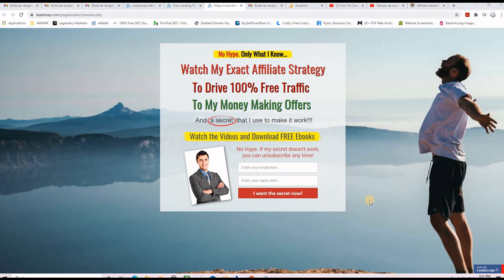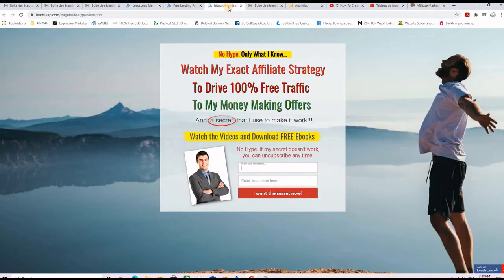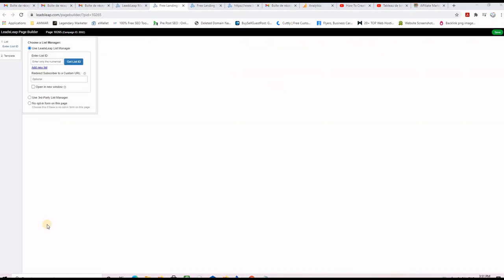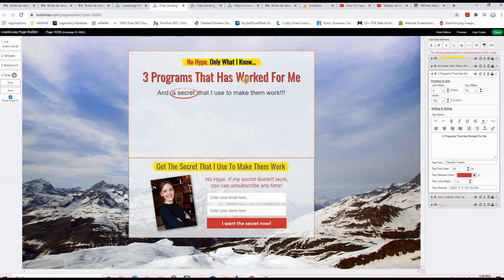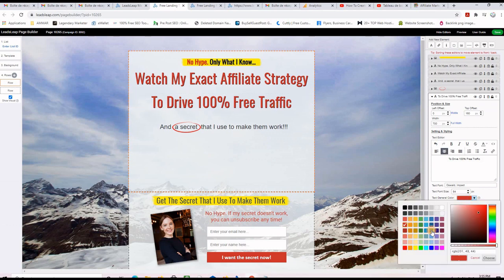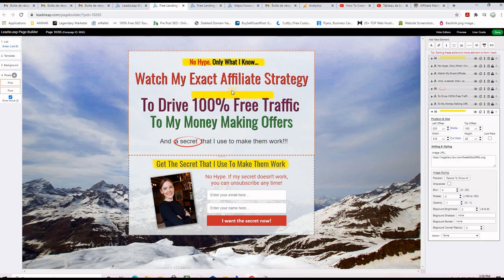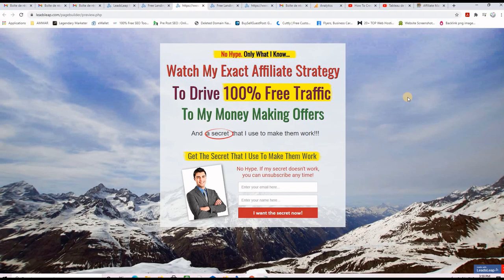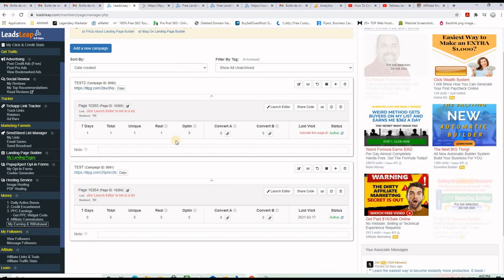[LeadsLeap] Create a FREE CPA/ Affiliate Marketing Landing Page with LeadsLeap page builder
How to Create a FREE CPA Marketing / Affiliate Marketing Landing Page with LeadsLeap page builder.

In this video I show how to create a landing page for Affiliate Marketing in leadsleap.
Making a cpa landing page does not have to be hard.

🚀      SOME LANDING PAGES EXAMPLES

If you want to learn how to create Free landing pages or cpa Marketing landing pages in particular, Watch this video

If You are in The Affiliate Marketing and list building niches and want to know more about how to build a landing page,

In This landing page tutorial, You will learn How to Create a Converting Landing Page, Craft a Hot HeadLine, graphic and Description, sometimes you Need Bullet Points too.
and since You are doing Email Marketing You will have to add your Autoresponder code to the free landing page design.

Building the best landing pages that convert can be Tricky, You have to know your audience and include a variety of triggers on the landing pages.

QUESTIONS FOR YOU - PLEASE ANSWER IN THE COMMENT SECTION Thanks a lot

🚀      Can you use this landing page for cpa marketing?
🚀      What is your favorite landing page builder?
🚀      Will you create a landing page on leadsleap?
🚀      Where else can you create a free landing page?
🚀      What is you best landing page creator?
🚀      how to make a landing page using wordpress?
🚀      how to make a landing page for free?
🚀      Do you use cpa landing page to promote cpa offers?
🚀      Are you going to Create a Landing Page with LeadsLeap?
🚀      is this an Affiliate Marketing Landing Page with LeadsLeap?
🚀      FREE CPA Marketing Landing Page with LeadsLeap
🚀      create a Landing Page with LeadsLeap for free
🚀      How do you like LeadsLeap page builder?
🚀      Create a Landing Page with LeadsLeap page builder.
🚀      is this FREE CPA Marketing Landing Page?
🚀      FREE Affiliate Marketing Landing Page.

A Converting landing page should offer all the necessary information, but not so much as to overwhelm the visitor.
Provide the essential information that will interest your audience and nothing more.
Provide high-quality content that your audience like. provide rich, useful content, as long as it is relevant.
Attractive Headlines, Good Graphics and confident content inspires trust.

Have all roads lead to Rome. Great landing pages keep careful note of all pathways entering and leaving their page. It’s important that you limit exit points (in this case, hyperlinks) leaving your page. The goal is to funnel visitors down a desired pathway, and if links serve as points of departure from the funnel, they should be used sparingly.

I only endorse products that I have personally used. Thanks you for your support!